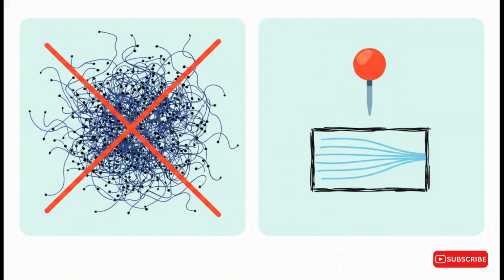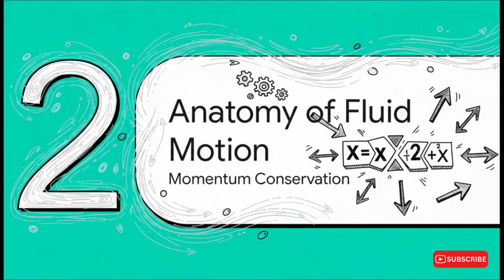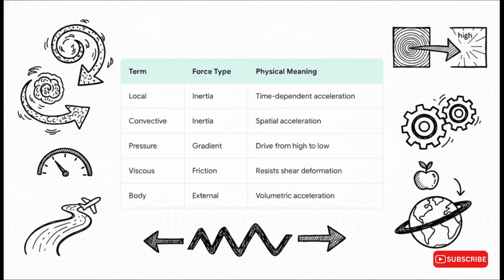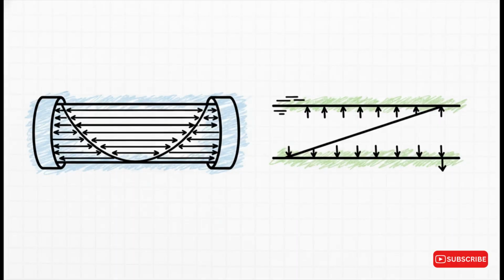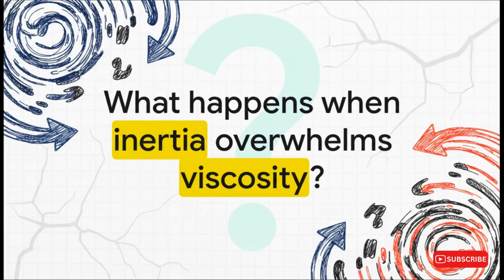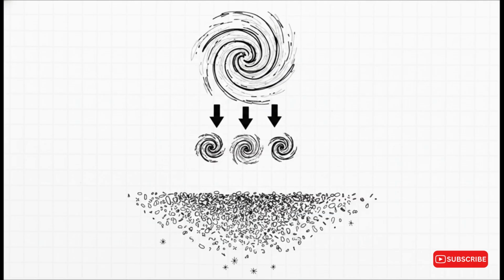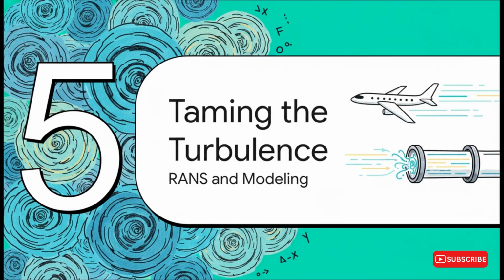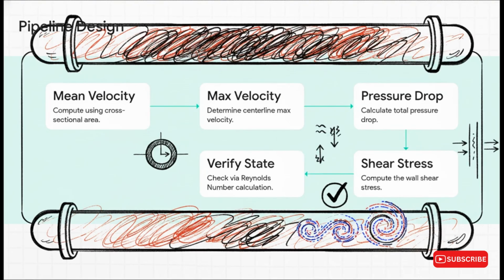Analyzing the Navier Stokes Equations Through Practical Laminar and Turbulent Flow Examples